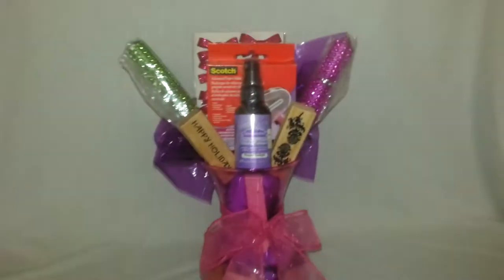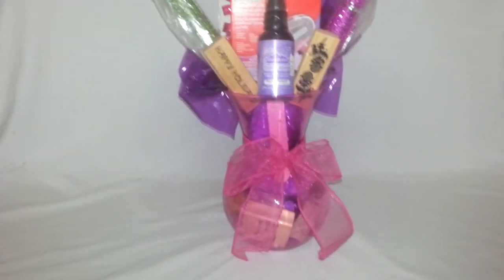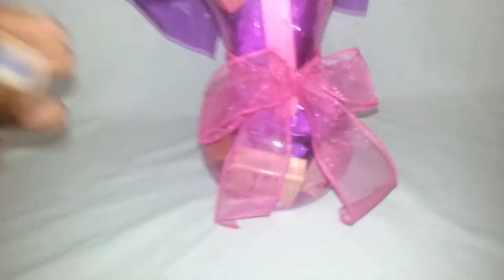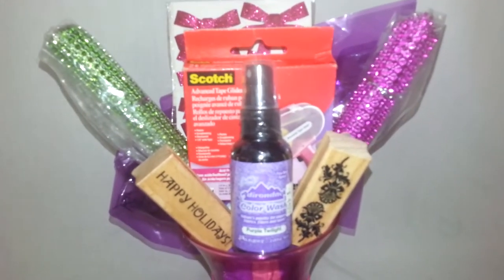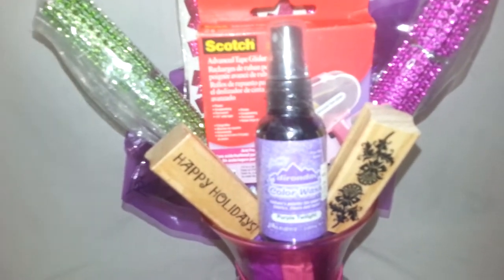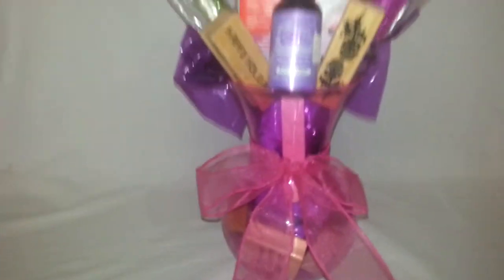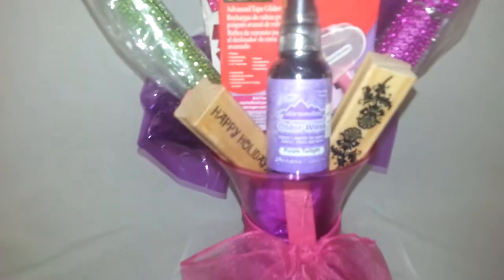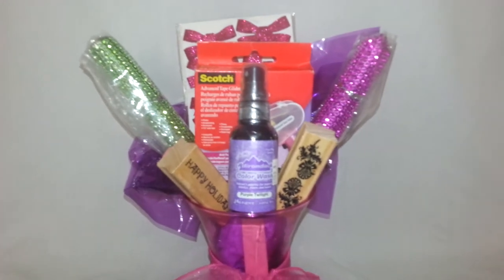Christmas gifts for crafters/family! Week one.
I will be showing you three Christmas gifts per week.  All of the gifts are for your beloved crafter &/or scrapbook lover.
I hope all of the gifts I present to you inspire you.

TFW,
Cee